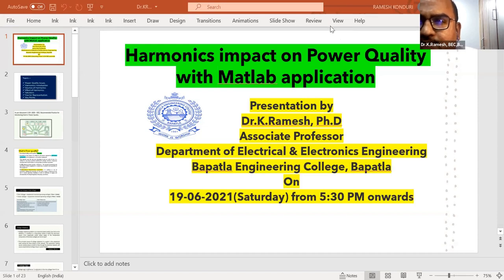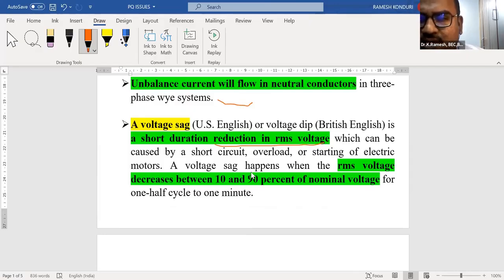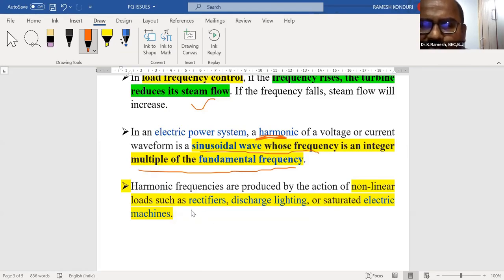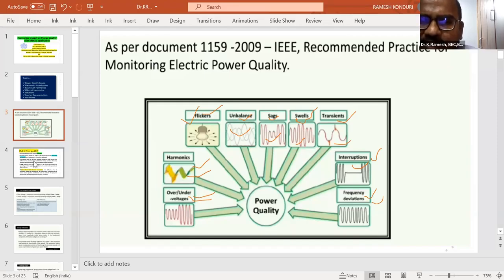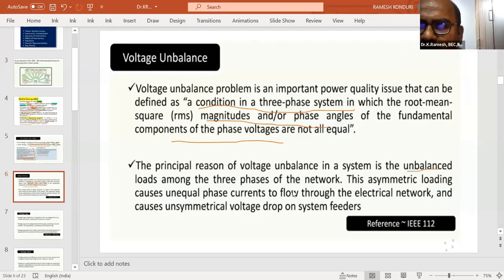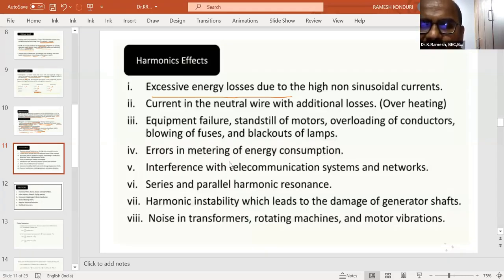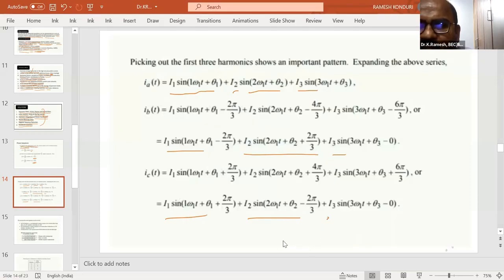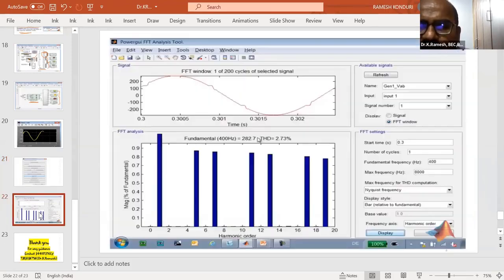EEE Department Webinar on HARMONICS IMPACT ON POWER QUALITY WITH MATLAB APPLICATION